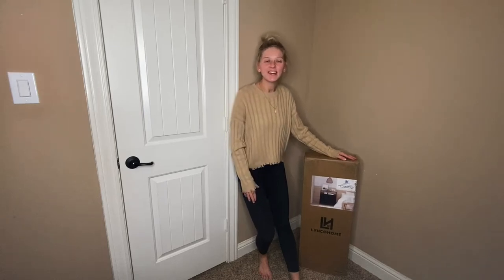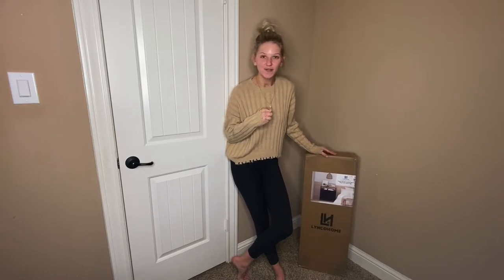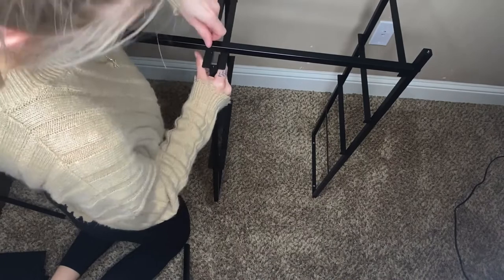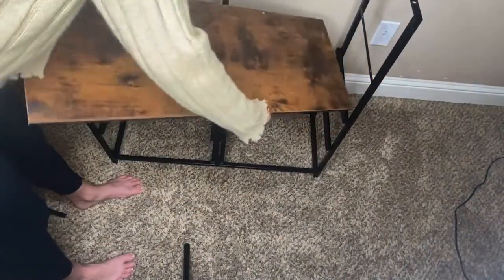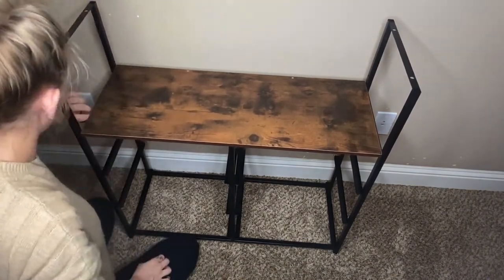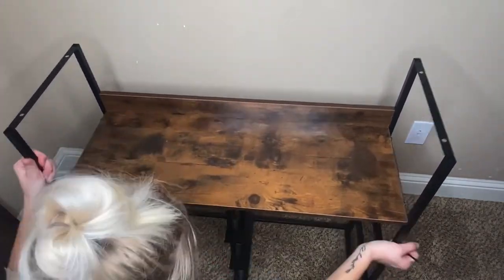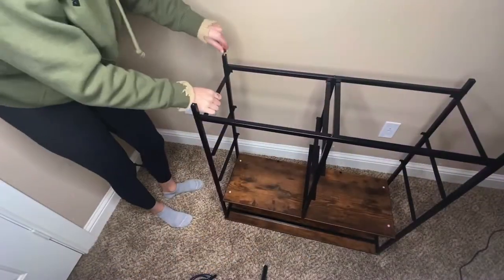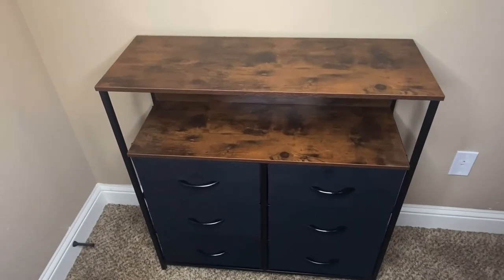Review of LYNCOHOME 6 Drawers Dresser with Shelves - Dresser for Bedroom, Fabric Storage